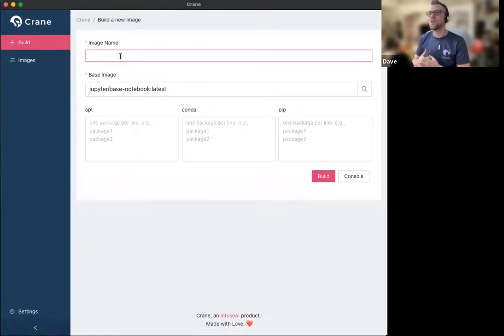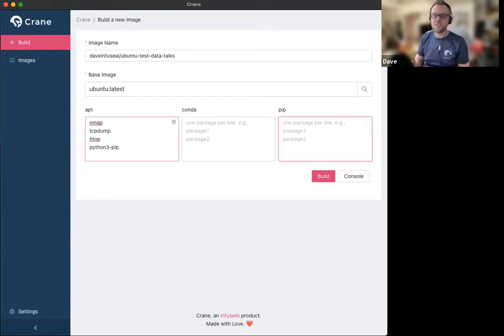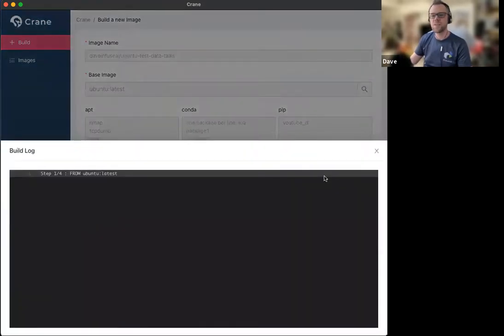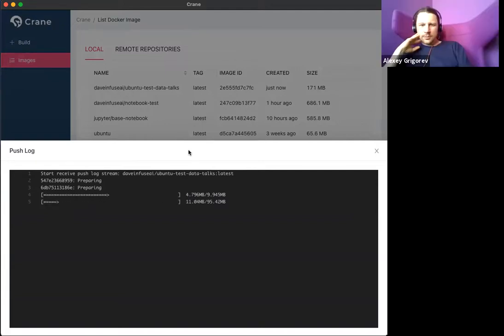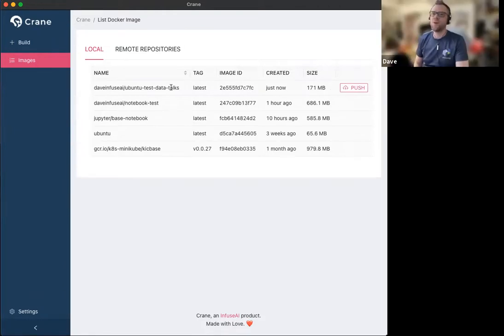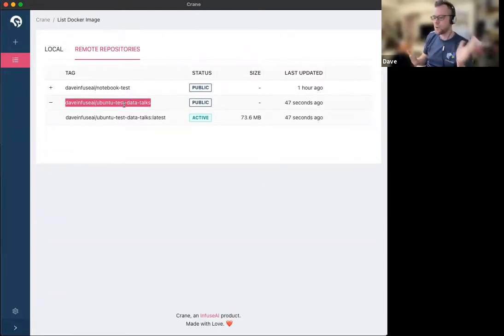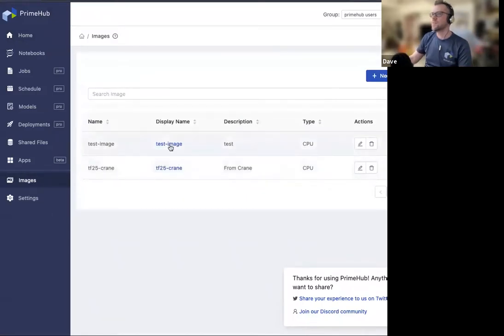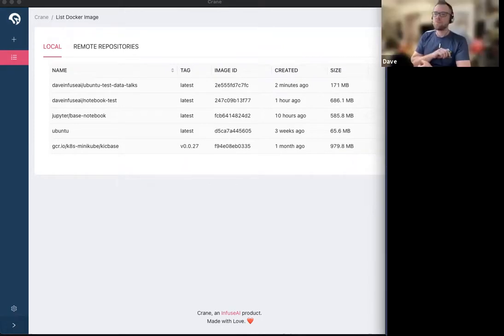Open-Source Spotlight - Crane - Dave Flynn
Crane - An easy way to build container images

00:00 Dave's introduction and role at InfuseAI
01:00 Crane
02:15 Demo Start
02:31 Demo: Crane settings (Docker Hub account, PrimeHub account)
02:45 Demo: Build a new image (based on Ubuntu:latest)
03:54 Demo: Image builder console
04:42 Demo: Local and remote repositories list
04:56 Demo: Pushing a container image to Docker Hub
05:10 Convenient replacement to making Dockerfiles
06:18 Demo: Remote repositories
06:35 Demo: Adding the image to PrimeHub
07:20 Demo: Accessing the image inside PrimeHub
08:05 Where to get Crane (binary for Windows and Mac OS, source available)
08:39 Use case for data scientists
09:40 Supporting Crane in the long term
10:03 Why the name "Crane"?
10:44 How many people are working on Crane?
10:59 Our plans for the future
11:34 How to contribute to Crane (Github bug report, pull requests, Discord chat)
12:25 Web app (managed version) possibilities
13:57 Advice for anyone watching
15:05 Final words - Try PrimeHub if you need an MLOps platform